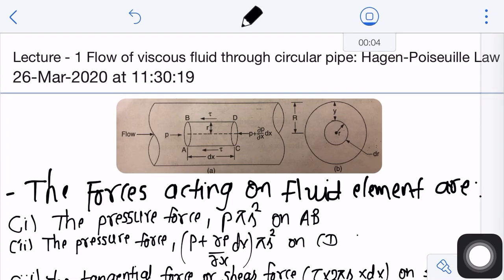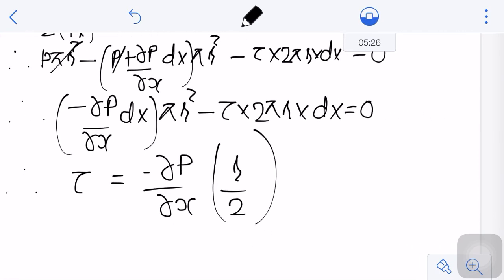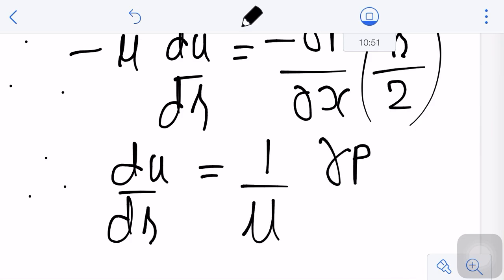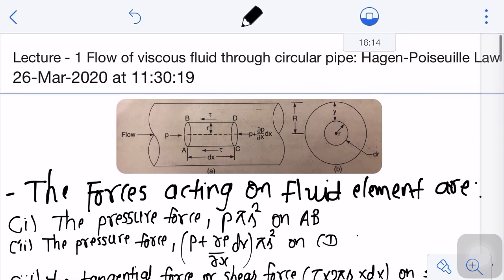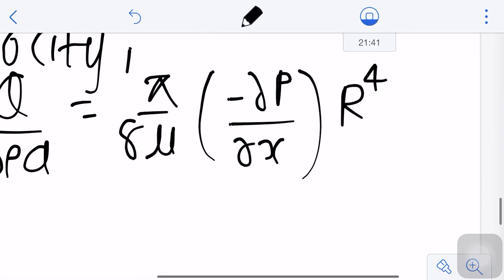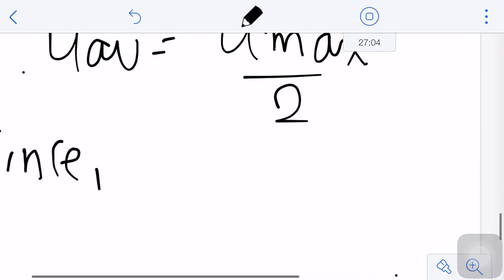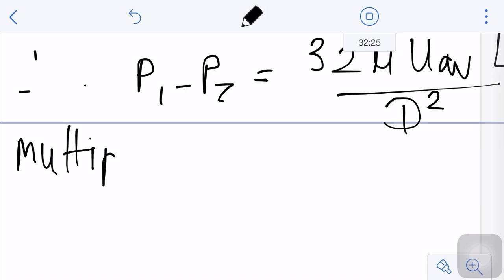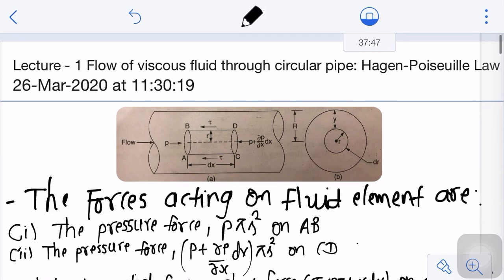Hagen-Poiseuille Equation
Flow of viscous fluid through circular pipe